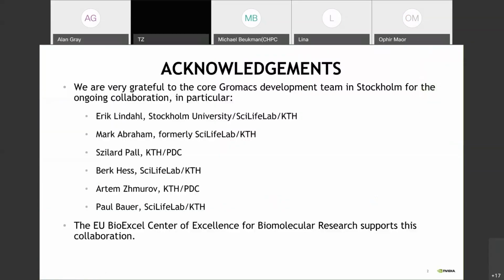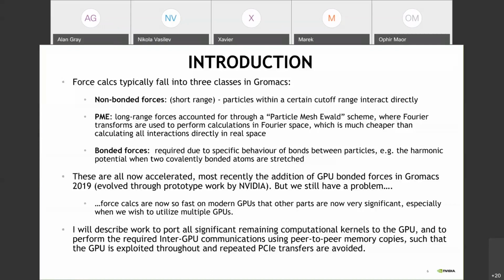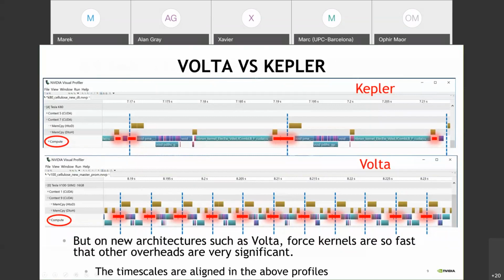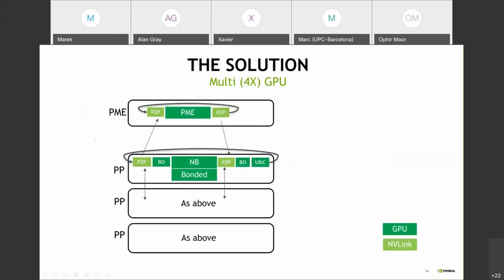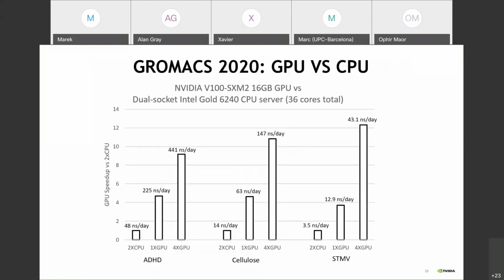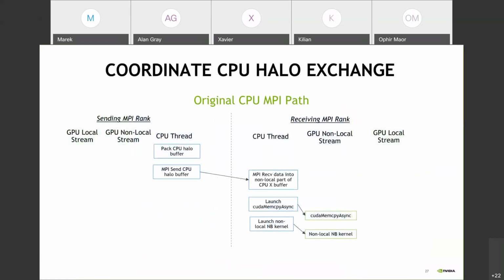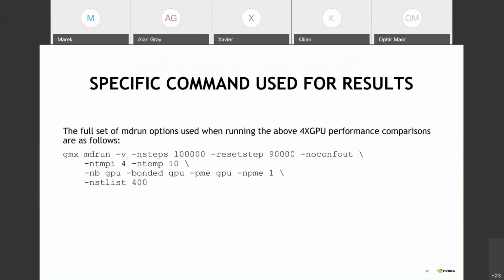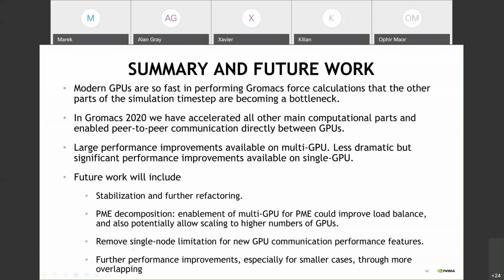Gromacs - Creating Faster Molecular Dynamics Simulations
By Alan Gray, Senior Developer Technology Engineer at NVIDIA. Given to ISC20 SCC teams. Learn more about the ISC HPC-AI Advisory Council Student Cluster Competition 2020